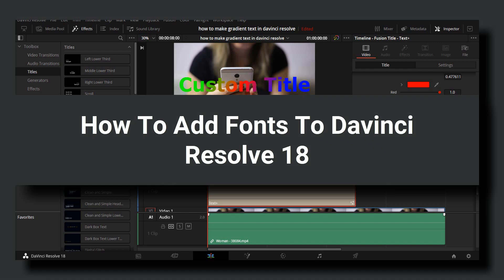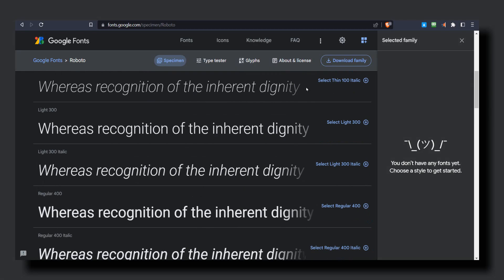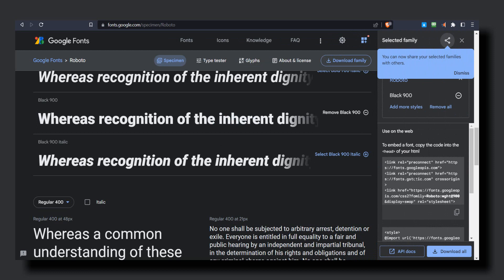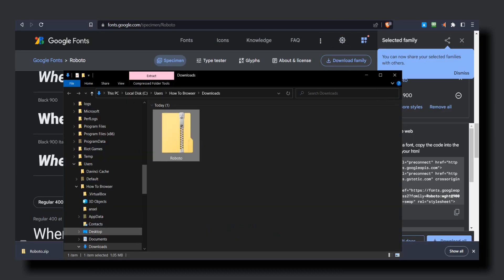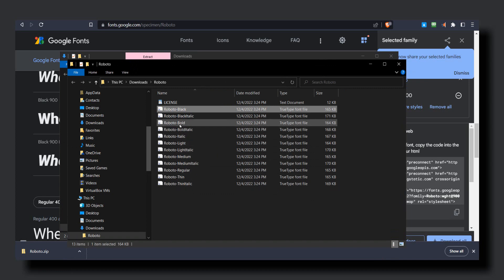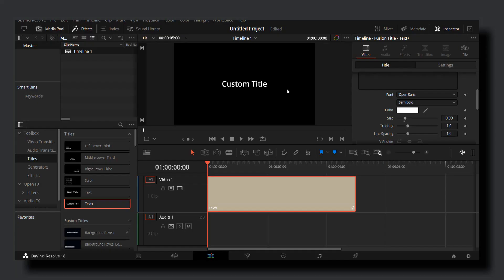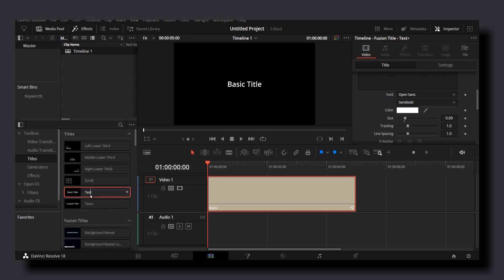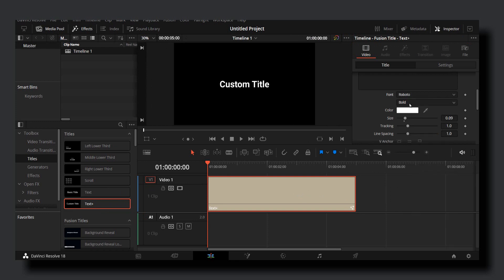How To Add Fonts To Davinci Resolve 18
You won't want to miss a single detail of this tutorial since I will take you step-by-step through the entire procedure. So please follow along with me and watch the entire video How To Add Fonts To Davinci Resolve 18

Timestamp:
00:00 Intro
00:45 Start